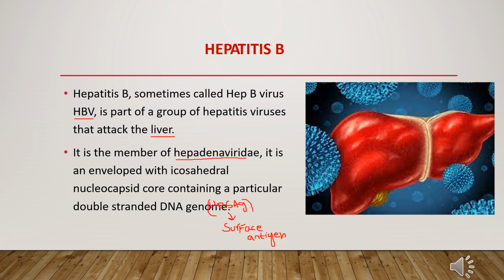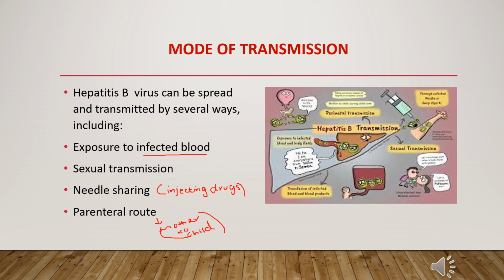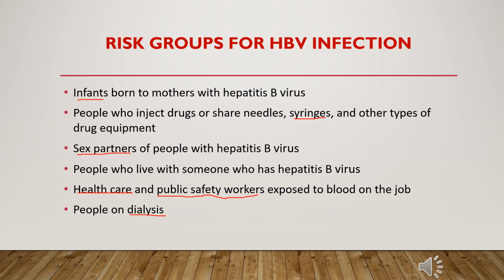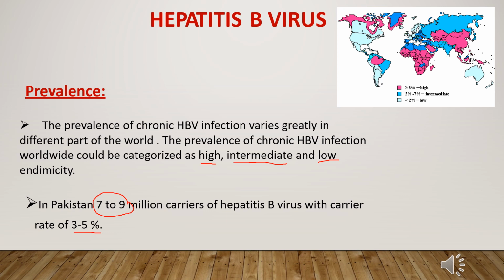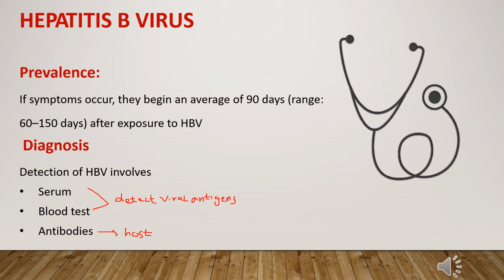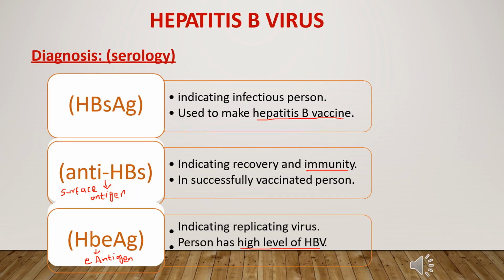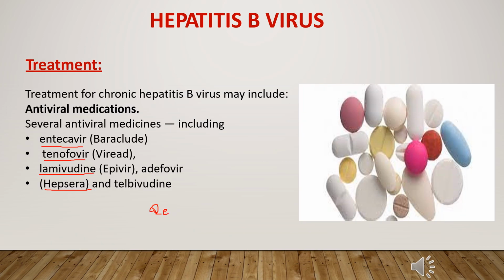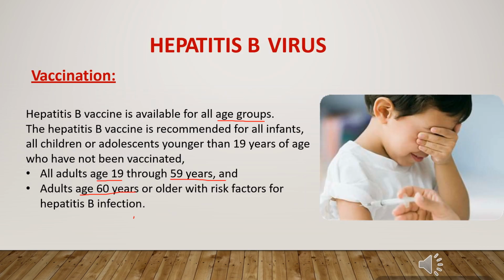Hepatitis b virus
This video is about "Hepatitis b virus" presented by Rufia Abbas, she from Gilgit, Pakistan.